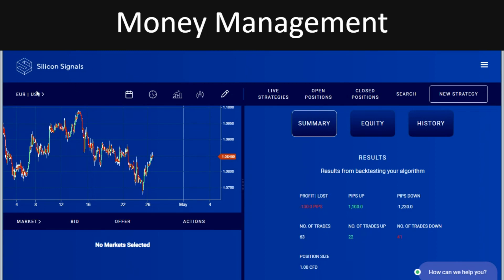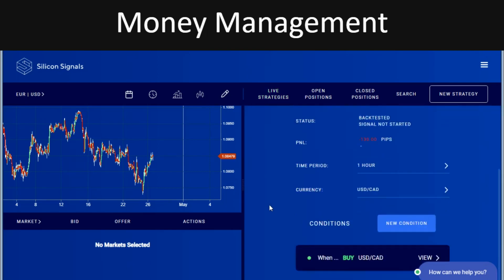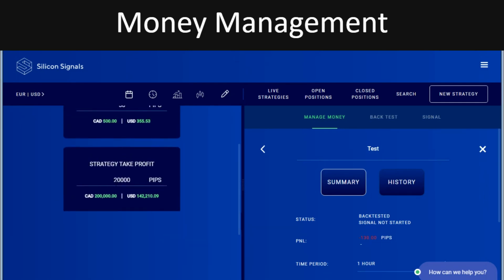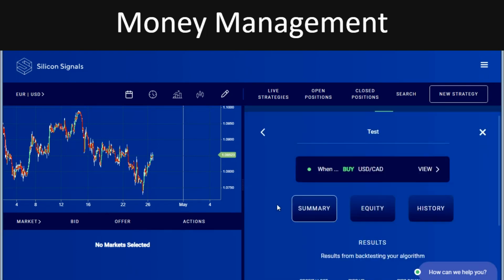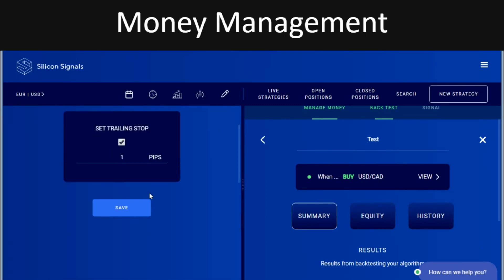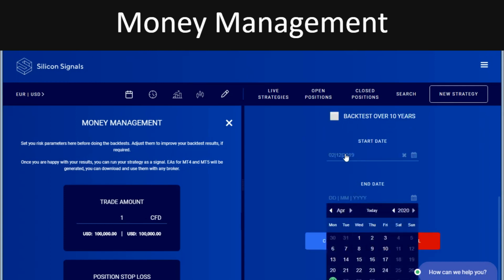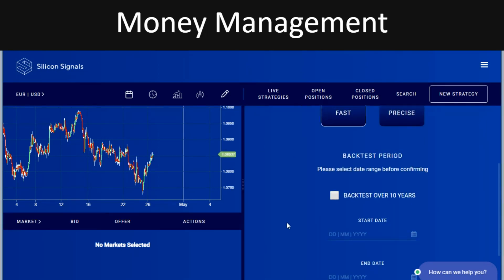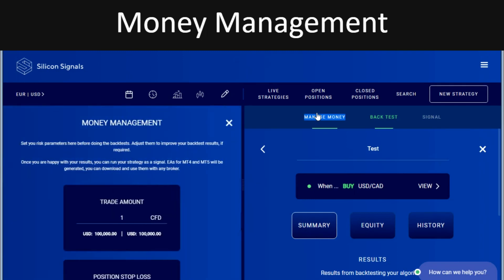Money Management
Money management strategy can be the difference between your strategy working or failing. It is very important to make sure the strategy you are making has the correct risk per trade and also the correct risk for the total account.

Within our platform, there are some very easy ways to make sure you follow strict money management parameters.

Step one)
Create the strategy by choosing the asset and timeframe you want to trade.

Step two)
Click the money management tab and the first choose the trade size. This is largely dependant on the size of your account. Not only this it does depend on where your stop loss is. For example, if you have a $1K account you should not over-leverage your account by trading 5 CFD’s with a 100 pip stop loss.

Step 3)
Position stop loss
This does depend on the time frame and the asset you are trading as some are quicker than the others.

For example, trading EUR/USD on the hourly chart may require a 20 pip stop loss but the same pair on the daily chart may need a 70 pip stop loss. This obviously depends on the strategy. This can be tested during the backtesting phase.

Step 4)
The strategy stop loss is the maximum drawdown on the strategy to protect your strategy. So if you have $10,000 in your account you can set a maximum strategy loss of $2000.

Step 5)
The position take profit is next up. This is where you choose the target for each individual position and once again it is based on the timeframe and asset class. This determines what you should be aiming for per trade and once again can be tested in the test strategy function.

Step 6)
The strategy take profit is at what point you would like to take profit on the whole strategy. So if you have a $10,000 account and your gold is to make 50% then you have the choice to stop the algorithm at $15,000. This ensures that you hit your targets and dont over trade the system.

Step7) The last step is a trailing stop loss. This is a staircase stop loss that maximises profits on any particular trade.

Example: If you are trading EUR/USD and your position moves in your favour by 20 pips the trailing stop loss can push the stop loss higher by your desired amount.

Let’s say you would like to move your stop loss up by 10 pips every time the market moved up 30 pips. Every 30 pips higher the market moves your stop would move 10 pips higher. This ensures that if the market moves at great speed or velocity you can take profit on that one particular trade at the highest pullback point.

If you had a rigid stop loss and target, the profit and a stop loss would never move. The trailing stop loss is more dynamic in nature and sometimes lead to more profit being taken.